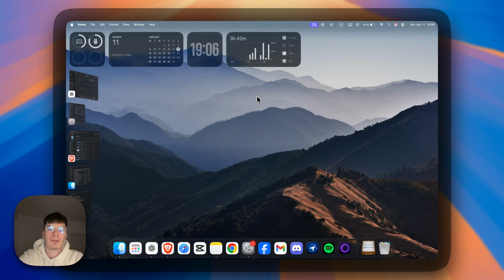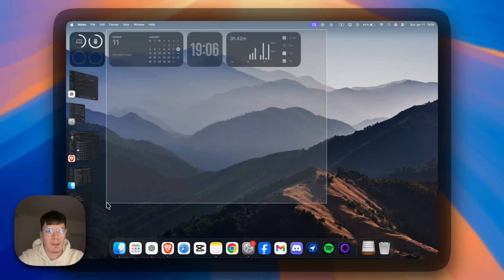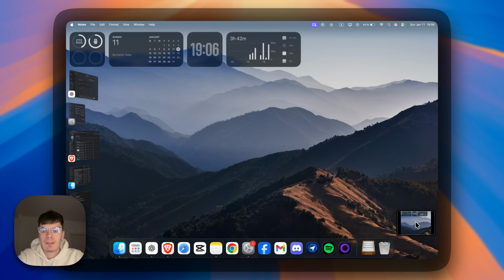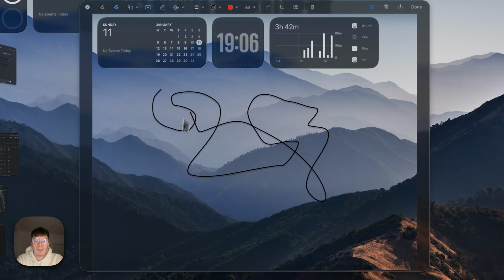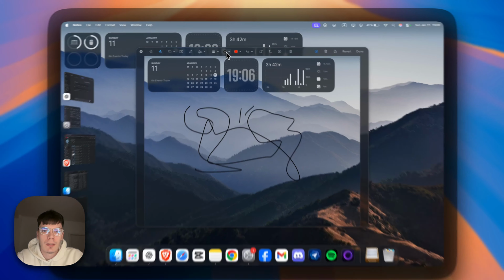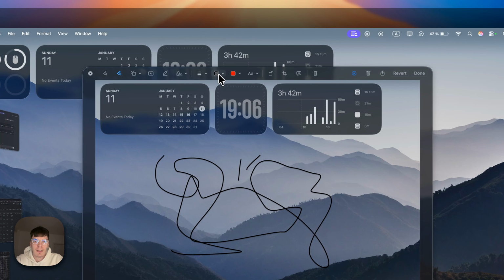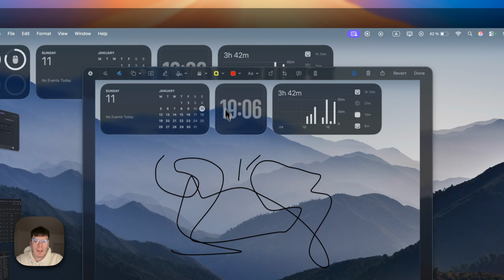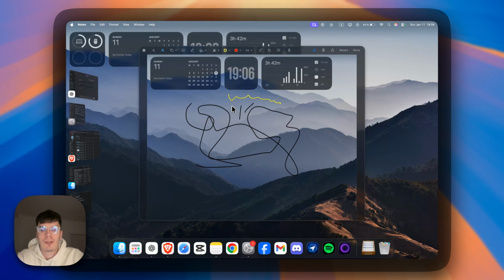How to Draw on Screenshot on Macbook | MacOS 26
A short tutorial showing how to draw on a screenshot on a MacBook in macOS 26. This how-to video shows where the markup tools are located and how drawing on screenshots appears on macOS.